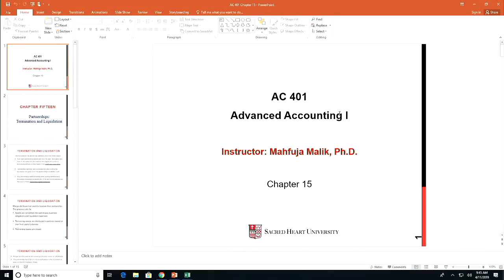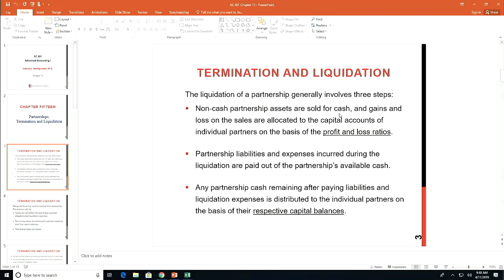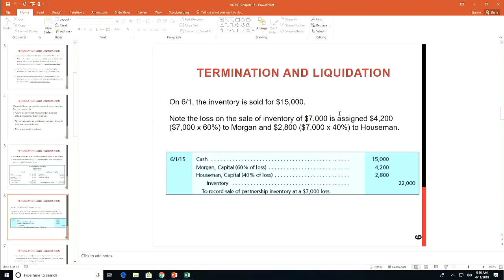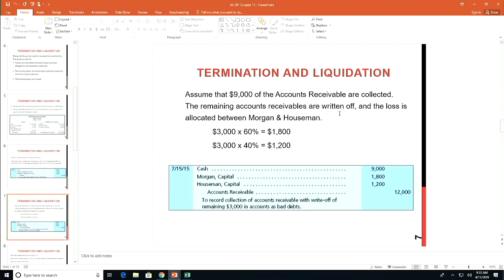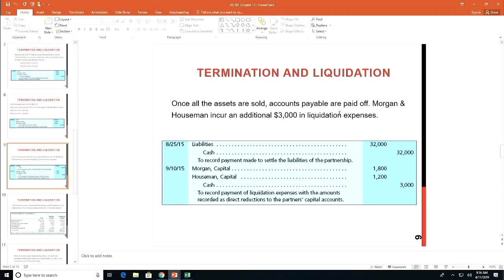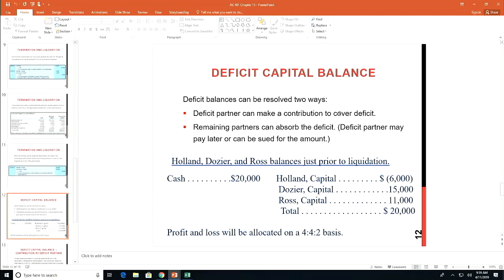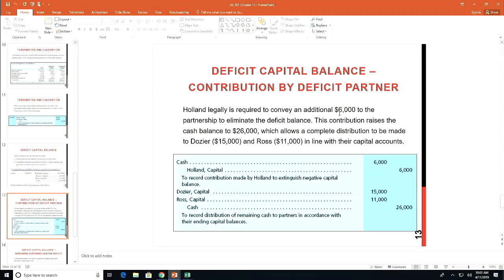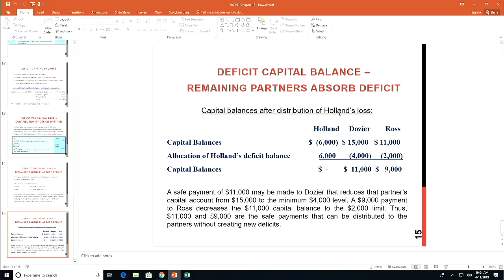AC 401 - Prof. Malik - Chapter 15